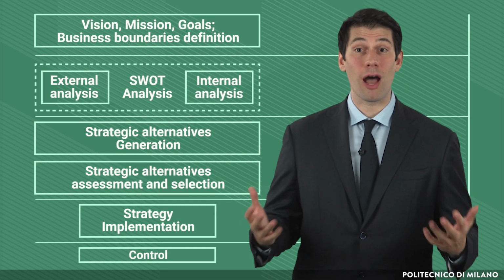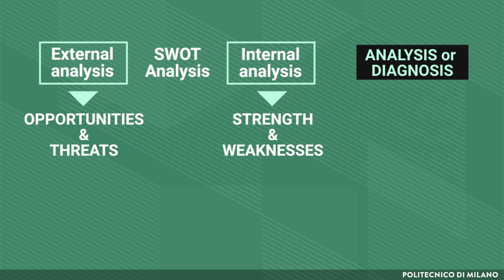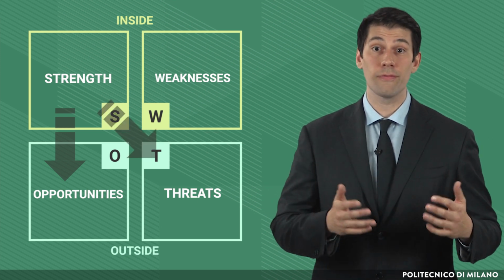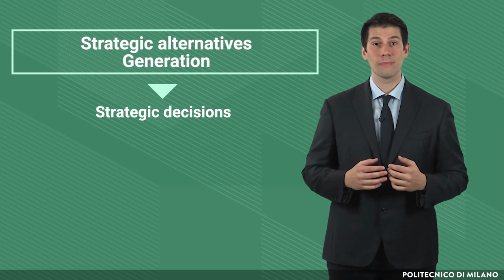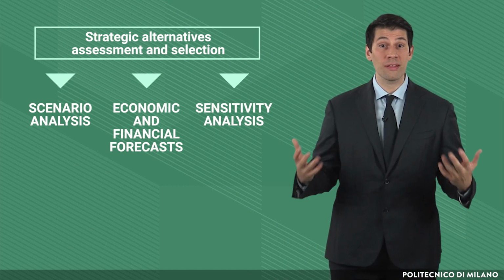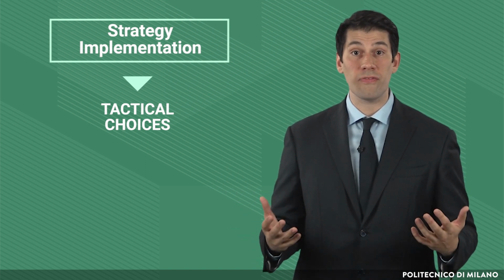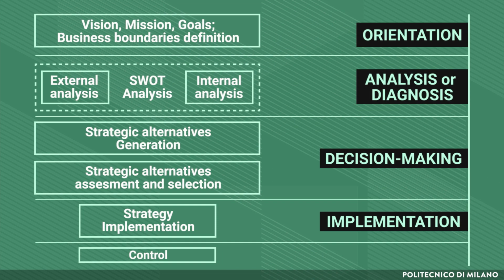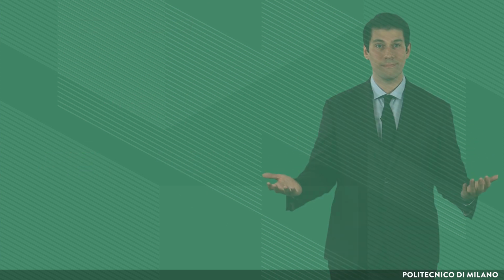Business Strategy: strategic alternatives (Antonio Ghezzi)